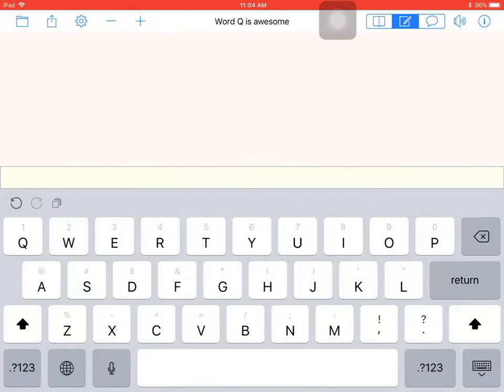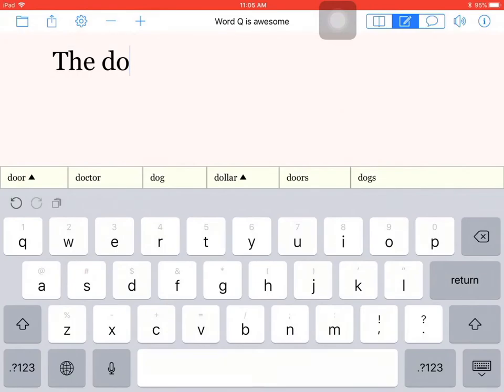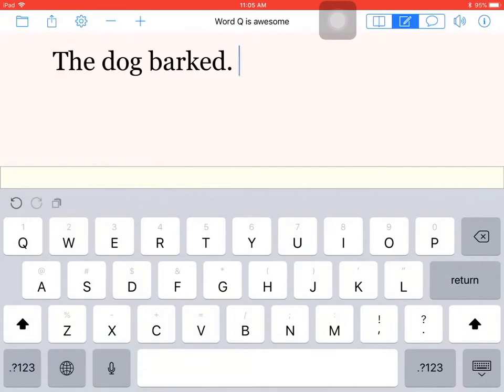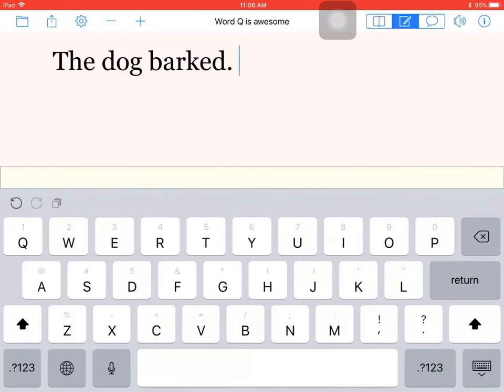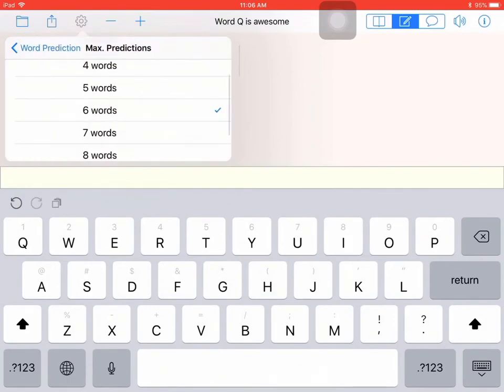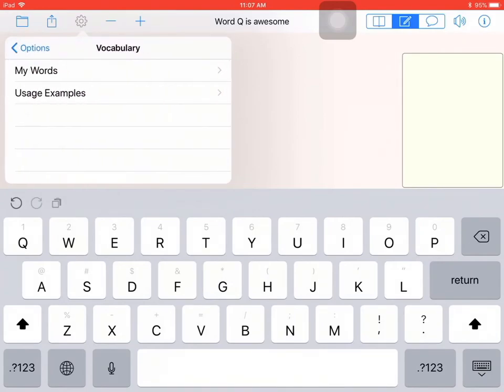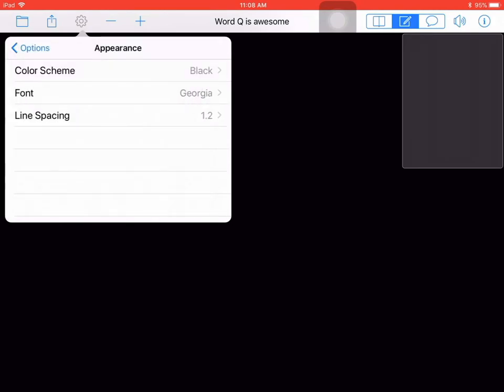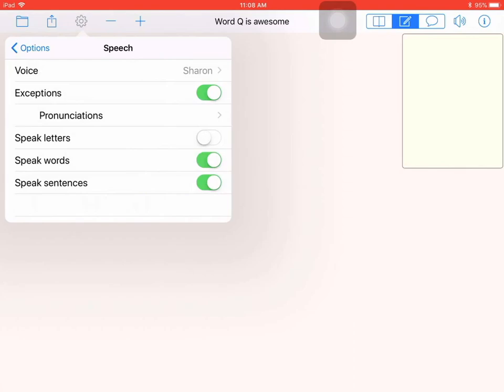iWordQ app for iPad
Video to show you how the WordQ app can be used.